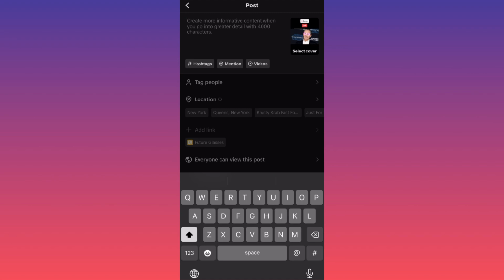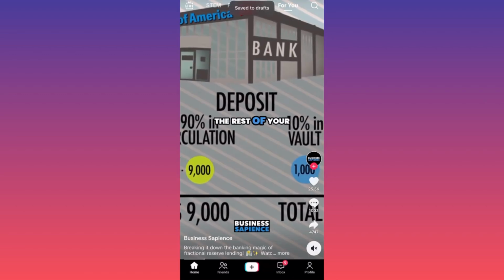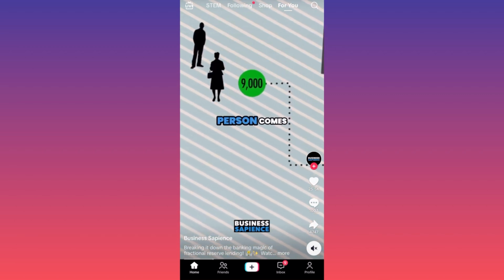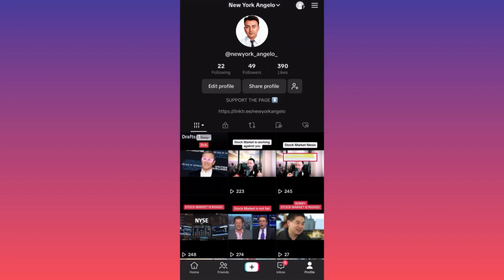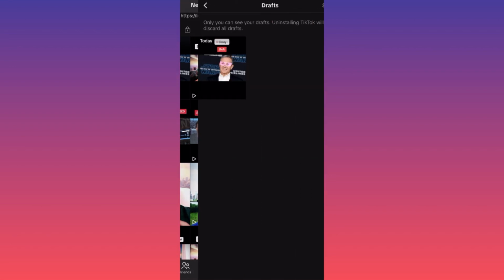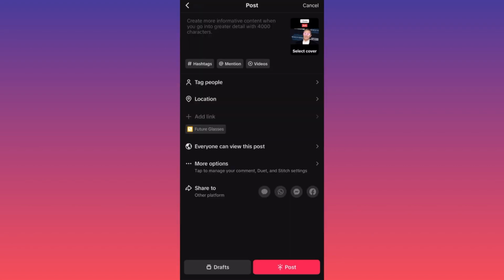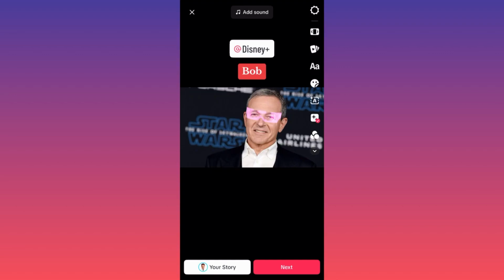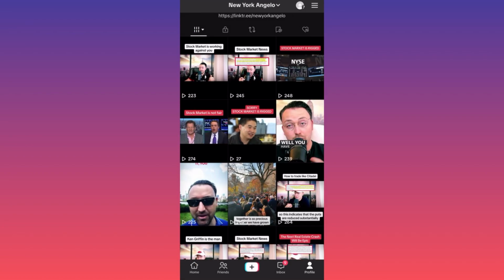How to save TikTok video without posting in 2024 (FULL GUIDE)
In this how to save tiktok video without posting tutorial video you will learn how to save tiktok draft video in gallery without posting and how to save tik tok draft video in gallery without posting as well as how to save my tiktok draft video in gallery without posting and how to save a tiktok video without posting it. In this tutorial video on saving TikTok videos without posting, you will discover how to save a TikTok draft video in your gallery without posting it. The video provides step-by-step guidance on saving TikTok draft videos in your gallery without actually posting them. You'll also learn how to save your TikTok draft video in the gallery without publishing it to the platform.

📚Elon Musk's Secrets to Success:

📚Maximize Results with GPT-3: